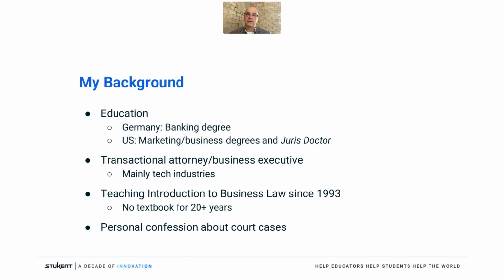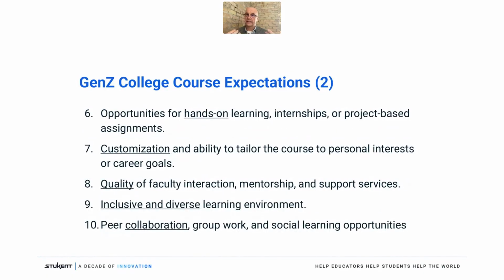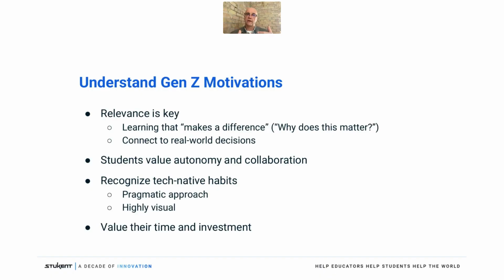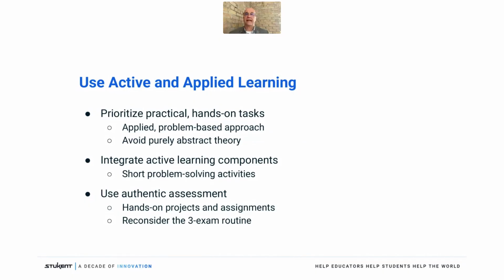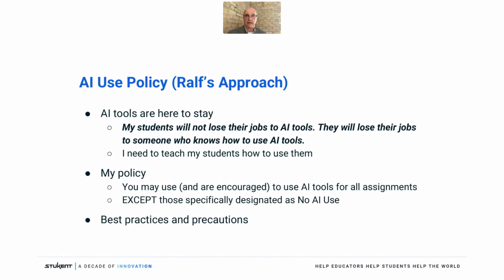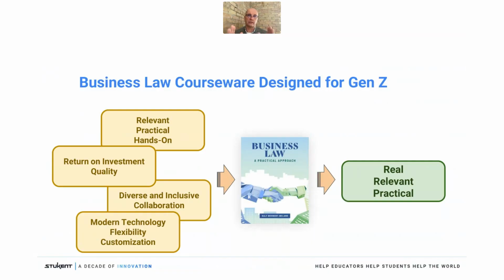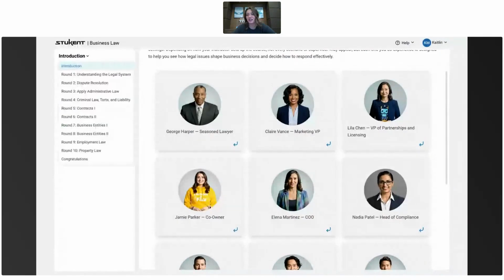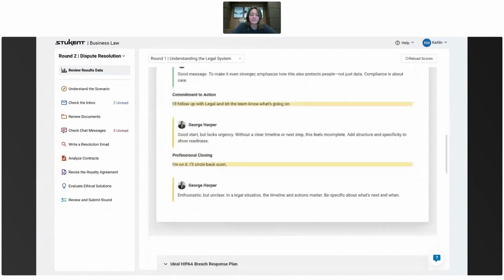Business Law: 10 Practical Ways to Engage Gen Z Students